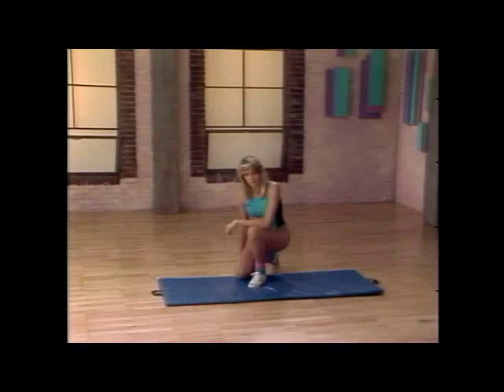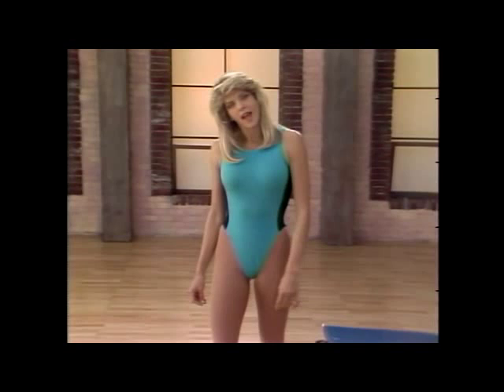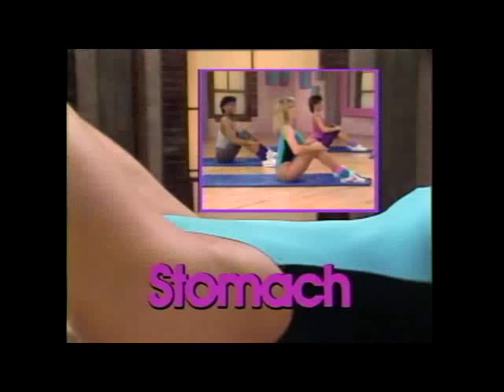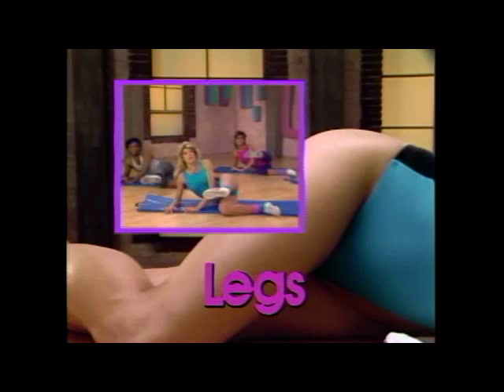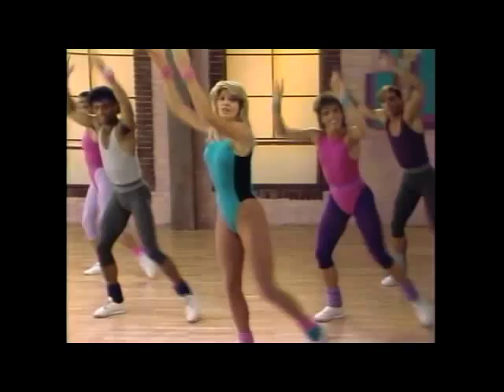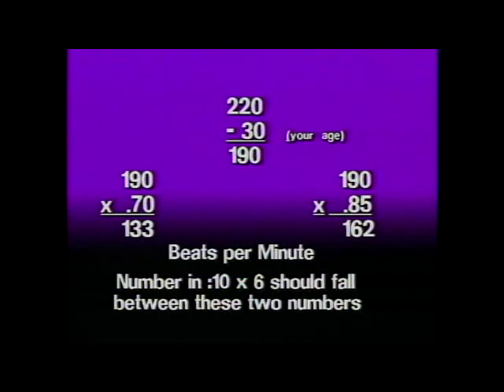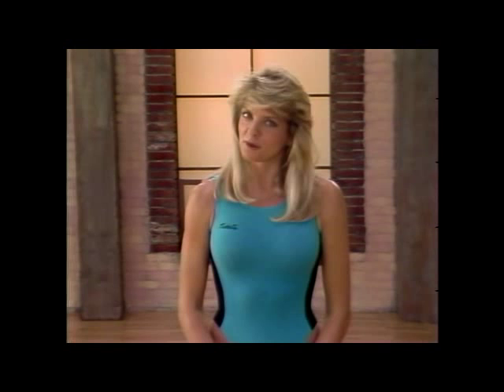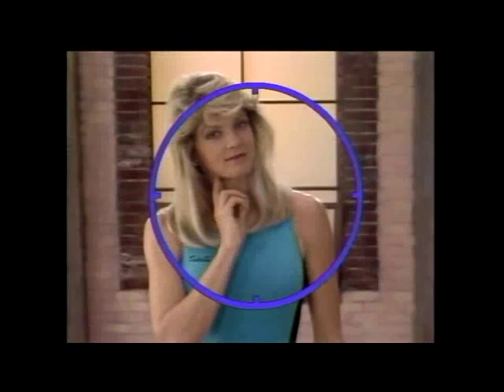Body Basics Workout DVD Preview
Kathy Smith's Body Basics - (1985) High-energy, low-impact routine to strenghten and tone the whole body. Includes special segment to target problem areas to flatten abs, lift buns and firm legs & thighs.